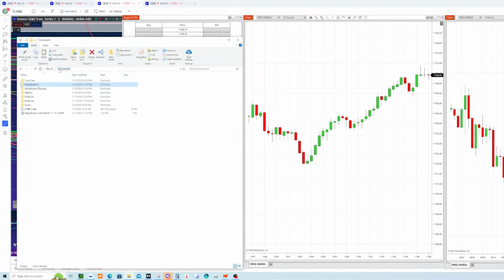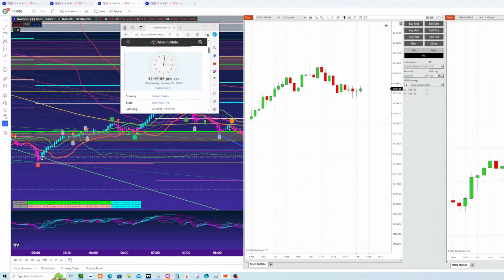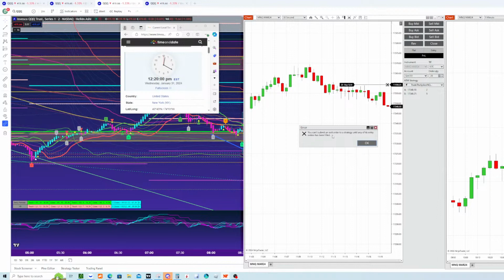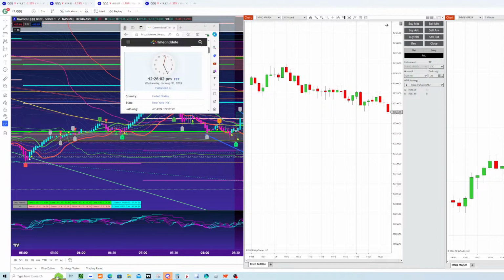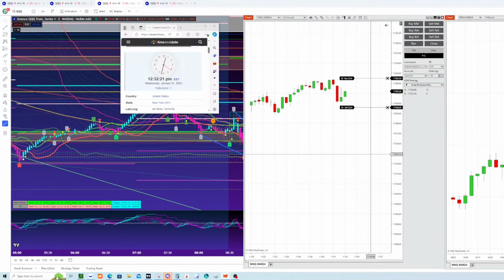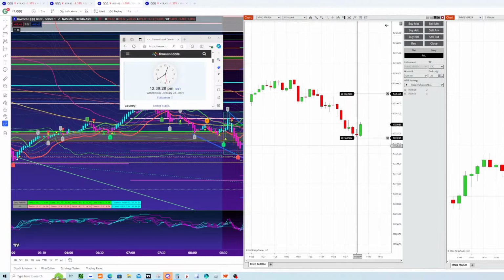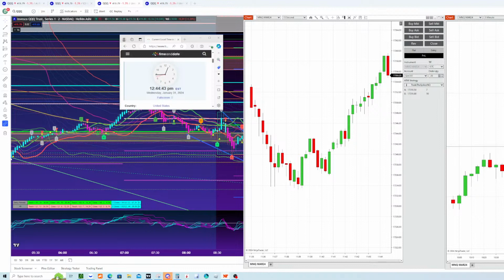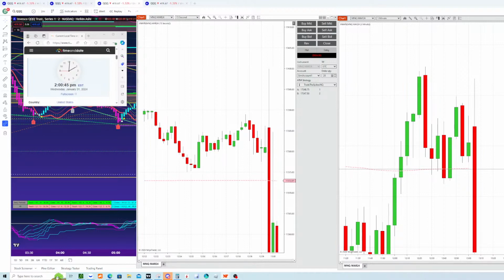News Spike Day Trading Strategy Training Session 1/31/2024 (DonnieMojo)